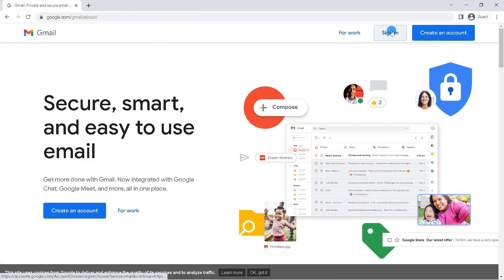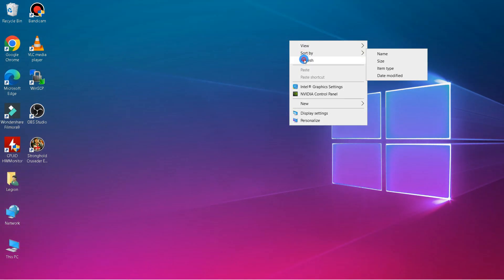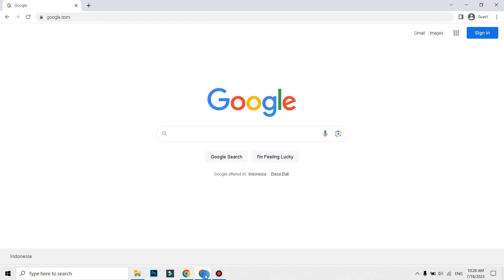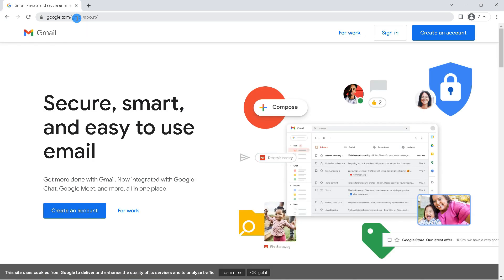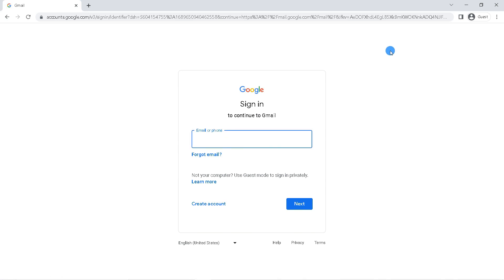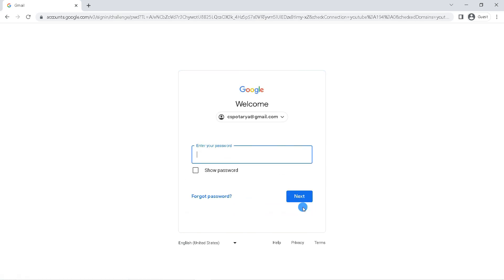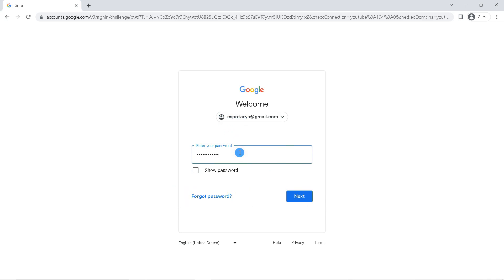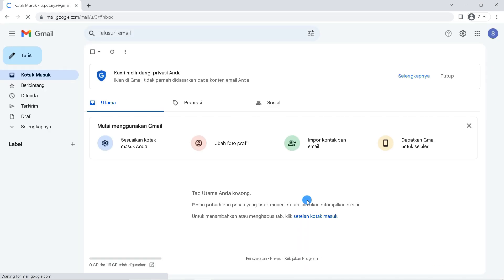How to Log Into Gmail on Computer | Sign in Gmail Account in Laptop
How to log into gmail on computer or laptop? so, if you want to log in to a gmail account, you can use a browser on your laptop. For example like using google chrome, opera mini, yahoo, firefox etc.

in this tutorial I will login to my gmail account using google chrome. so, open the google chrome, and then type in the search field with the keyword gmail.com.

If you want to create a new gmail account, click on create an account, but if you want to login, just click sig in.

Enter your gmail or phone number, then click next. the next step, enter your gmail account password. If you forget your Gmail password, you can reset it using your recovery number or email, but I assume you still remember your account password, so just enter your gmail password.

to make sure whether the password you entered is correct, check the show password, and than click next.

And yeah, If the password you entered is correct, you will be able to successfully log into your Gmail account on your computer or laptop.

This video is relevant to the search:
how to log into gmail on computer
how to login gmail in computer
gmail login pc
how to sign into gmail on pc
how to login in gmail pc
how to sign in gmail on pc
login gmail account in pc
how to login gmail account in laptop
how to connect gmail account in laptop
how to sign in gmail account in hp laptop.